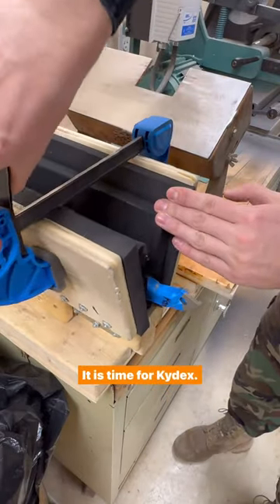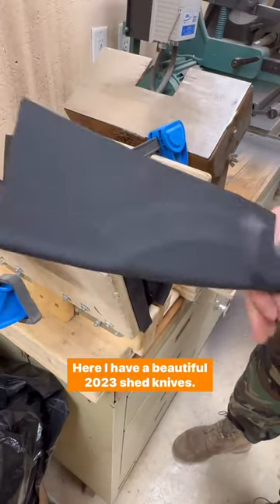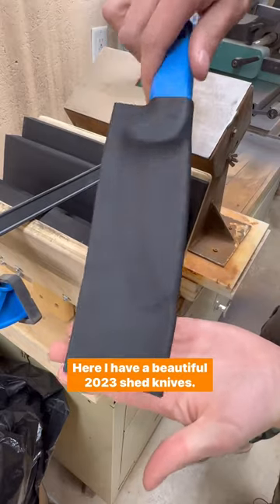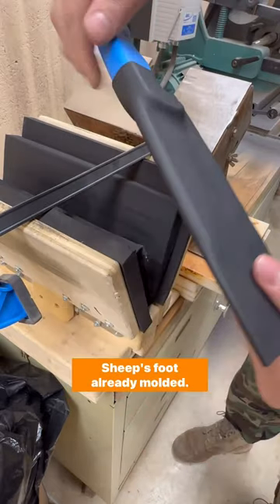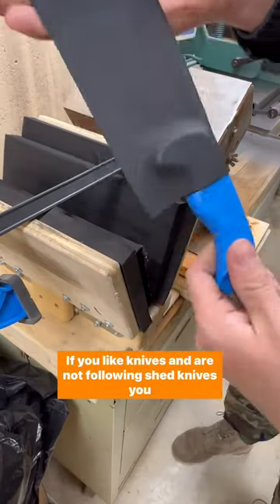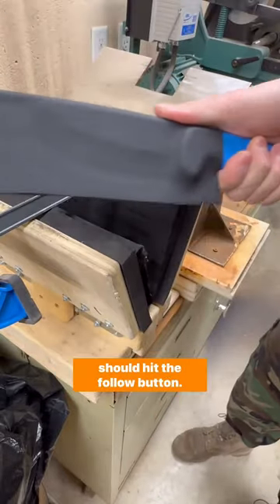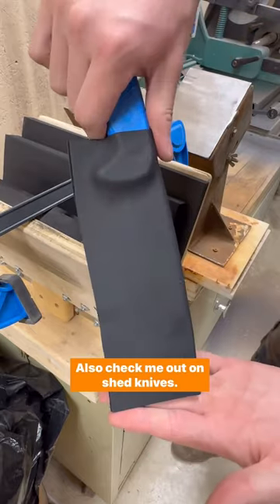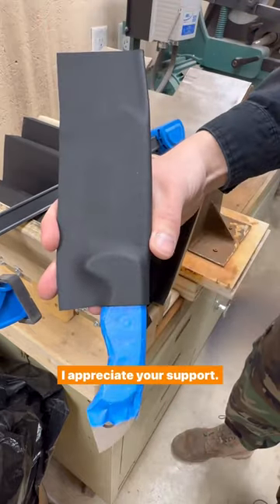Kydex sheaths are full speed ahead! | Shed Knives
Kydex sheaths are full speed ahead! I use a slightly thicker Kydex compared to most brands for increased strength & longer sheath life. With almost 1/4" blade stock, thicker sheaths add to the strength of Shed Knives blades.

Join The Movement. Shed Knives.